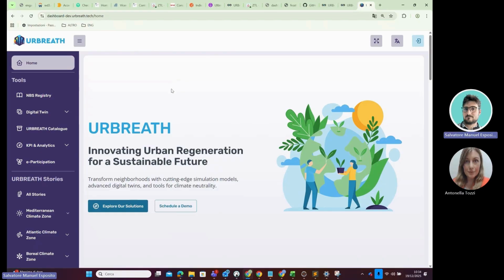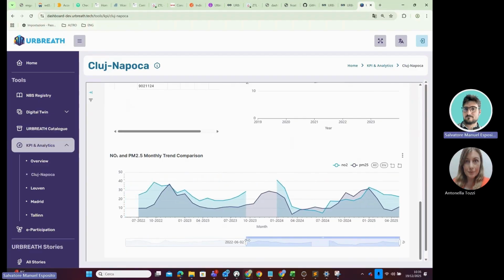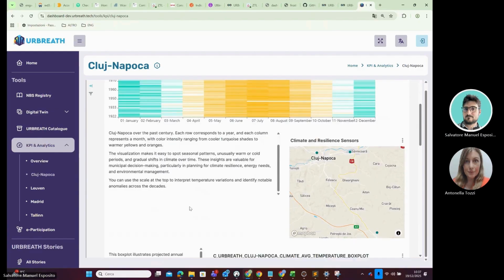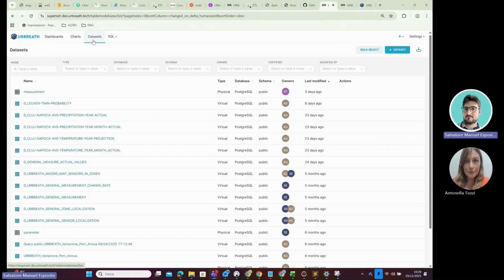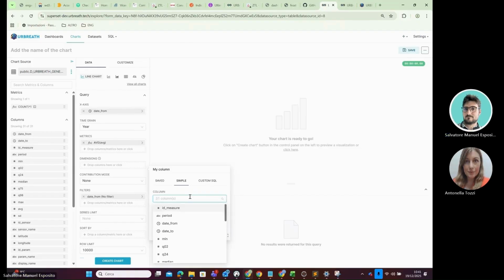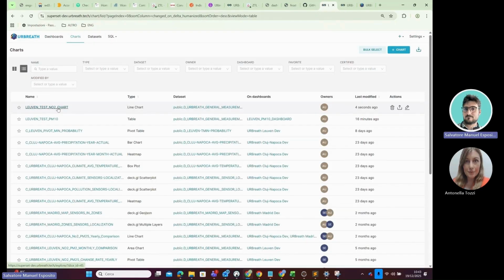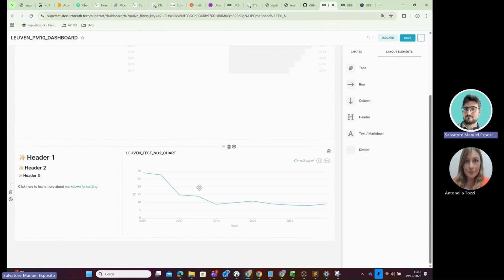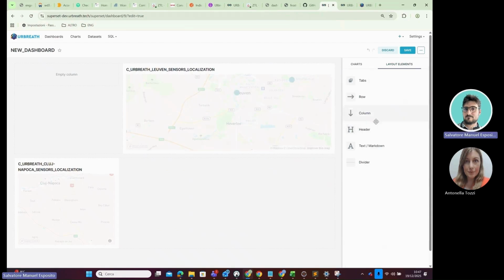URBREATH KPI Dashboard Tutorial | Enabling Data-Driven Decisions for Sustainable Cities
URBREATH partner MUNICIPIA presents the KPI Dashboard, a tool designed to support data-driven decision-making by enabling users to explore measurements, compare trends over time, and better understand the impact of environmental parameters across different cities.